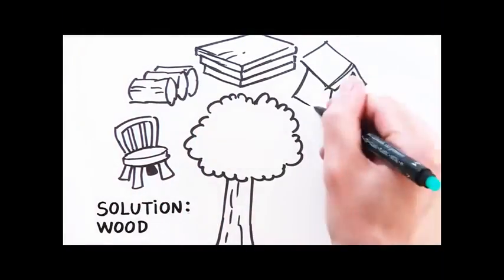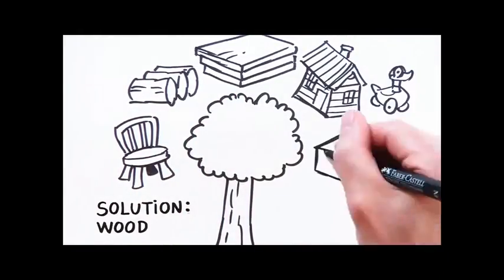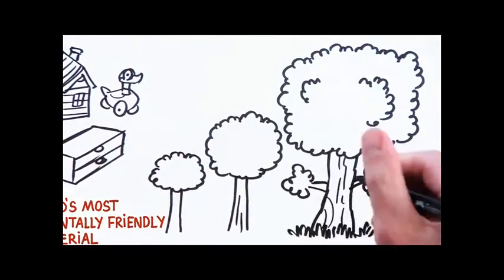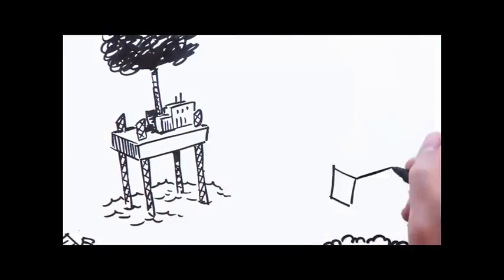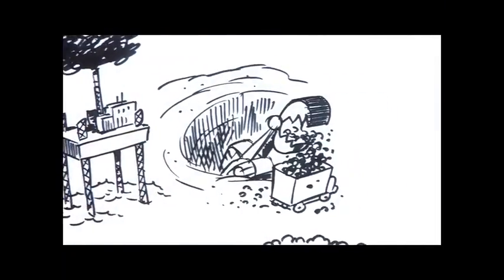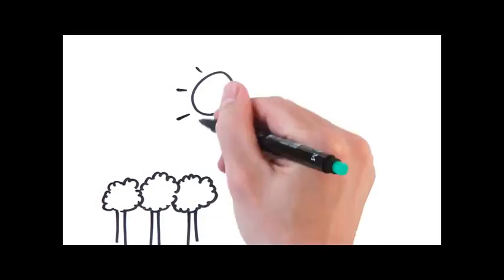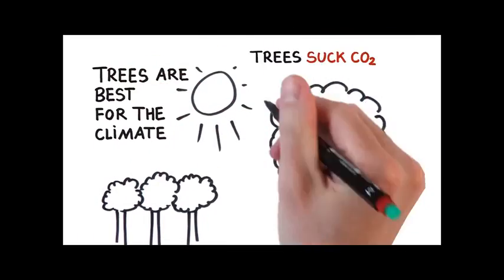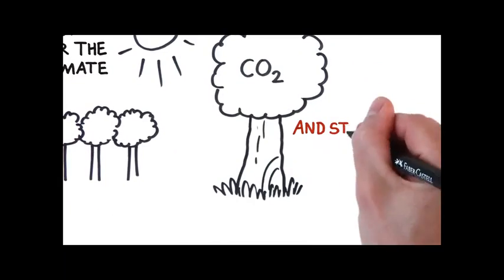Forestry a truly sustainable industry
Animation from the Danish Wood Initiative showing how forestry is a truly sustainable industry.